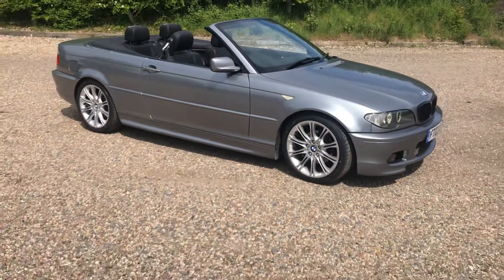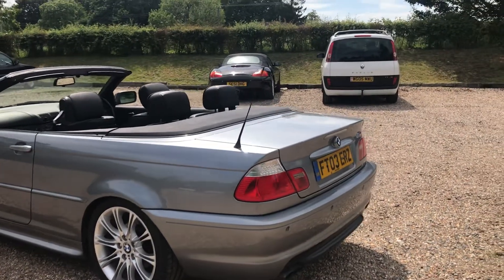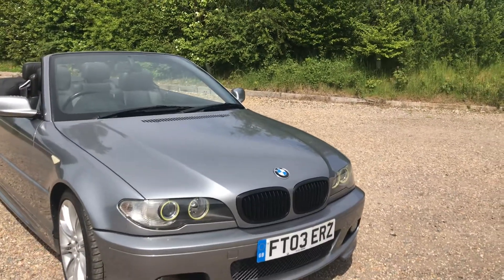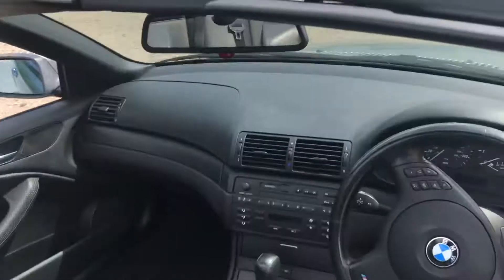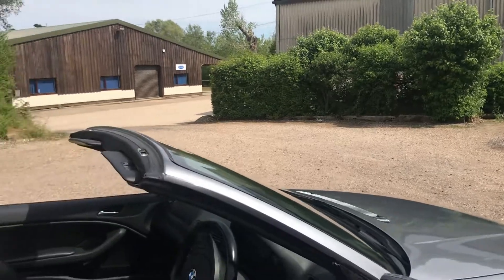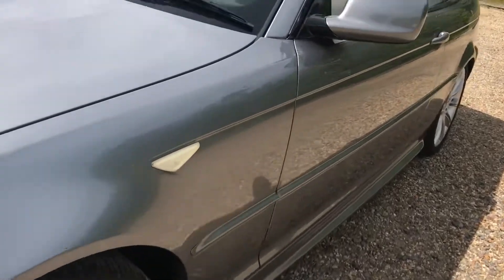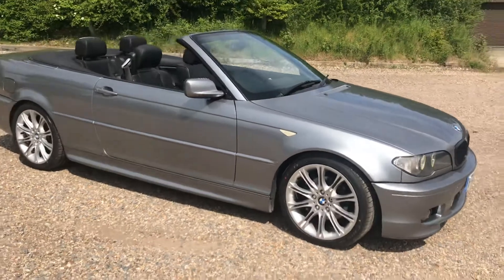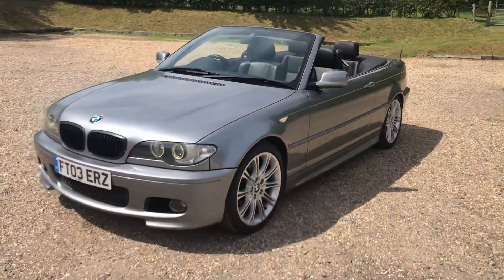BMW 325i M Sport Auto Convertible - Bradley James Classics